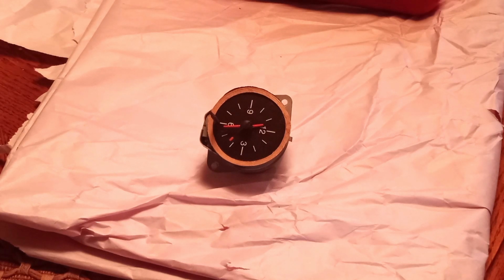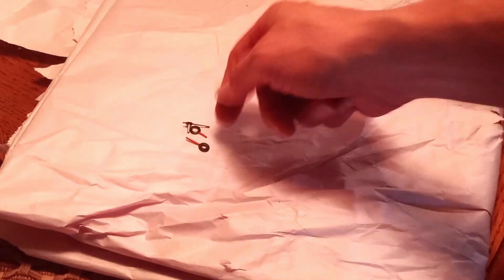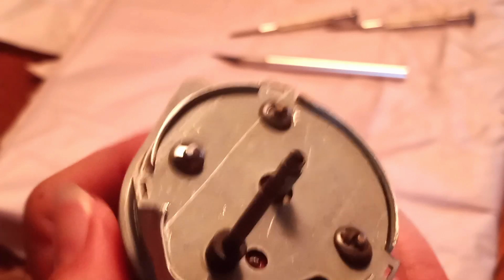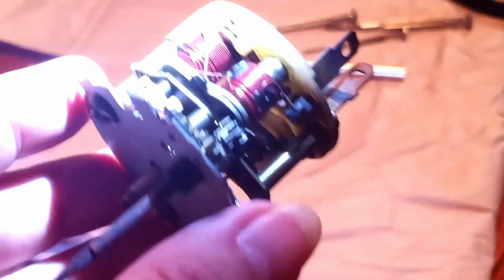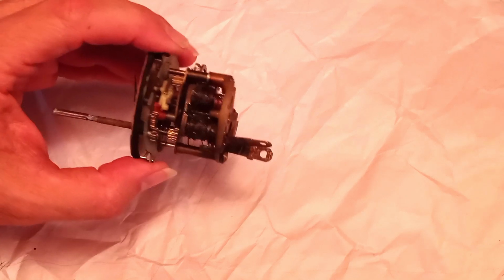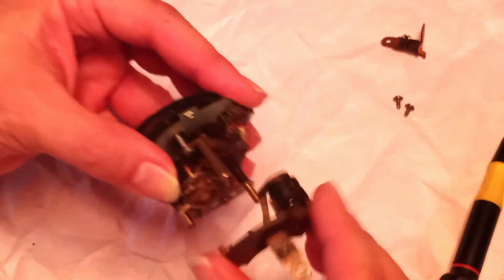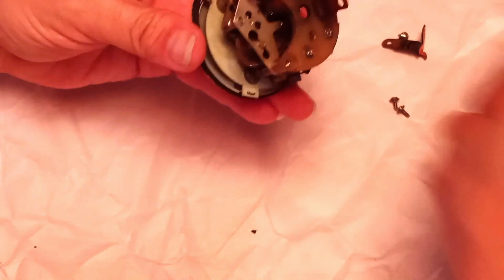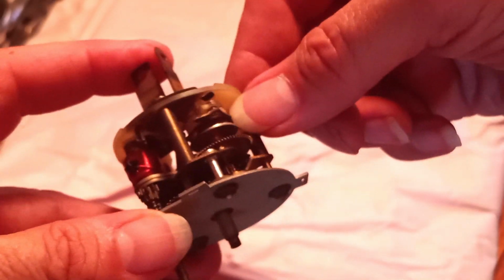1973-77 Monte Carlo Clock diagnosis, disassembly, repair.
The 1973-77 GM A-body cars featured an electromechanical clock; the movement was mechanical but the winding mechanism was electrical. GM used two manufacturers during this time; Borg Instruments and Westclox, a.k.a. General Time or G.T. Corp. The clock assemblies are interchangeable but their internal parts are not. The clocks I've seen in Monte Carlos have been the G.T. Corp. which feature a dual wound solenoid. The Borg clocks have a single wound solenoid. A good article about repairing a Borg clock is

These clock movements are rather robust and durable but their electrical component isn't. The clock relies on a solenoid that, when momentarily energized, winds the spring. When sitting in a car with a functioning clock, the engine off and the windows up (i.e., quiet), you can hear the clock ticking and once in a while, you can hear what sounds like a "thud." That "thud" is the solenoid being energized and winding the main spring. The way this works is as the clock runs down, it moves one electrical contact towards another electrical contact. When the contacts meet, the solenoid is energized which causes a lever to quickly pivot, transferring that mechanical energy into the spring while at the same time separating the contacts thus de-energizing the solenoid
The most common reason these clocks stop working is their main spring isn't being automatically wound. This is usually due to the solenoid being fried. This happens because battery voltage drops too low for the solenoid to wind the main spring which prevents the contacts from separating thus overloading the solenoid windings. The easiest way to prevent that kind of damage is to put an inline 2-amp fuse close to the clock's power connector.

Key moments:
0:00 – Opening
0:55 – Continuity test
2:45 – Opening clock
10:46 – Close inspection
13:52 – Checking continuity of solenoid windings
15:07 – What a fried solenoid looks like
17:08 – Brief description of how clock works
18:15 – Remove solenoid assembly
22:04 – Reinstall mainspring assembly
26:03 – Oil/lubricate